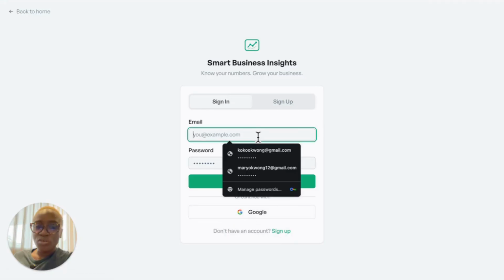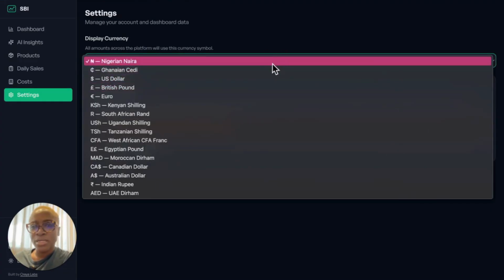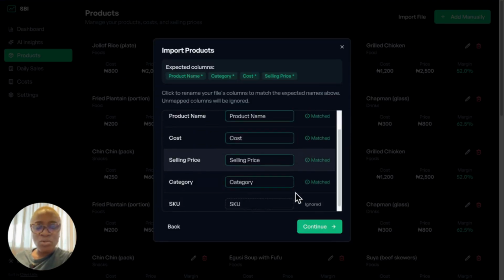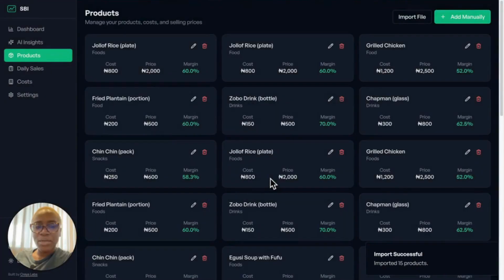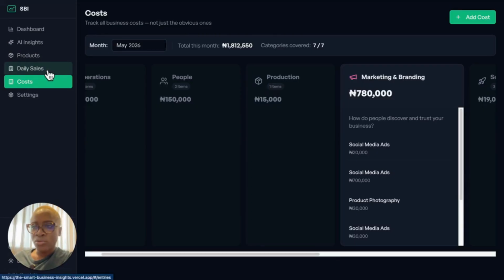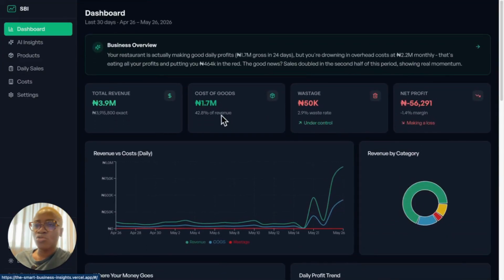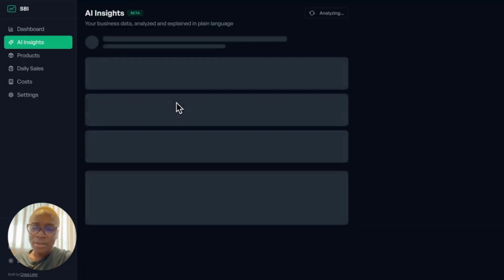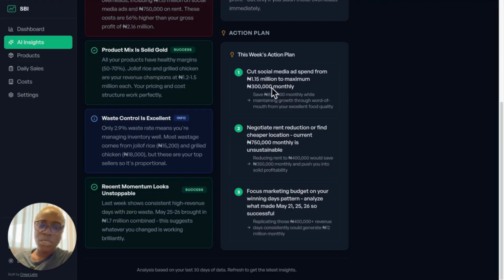Smart Business Insights: How to Set Up Your Account, Add Data, and Read Your Business Insights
Leave a "YES" in the comments section if you would like to join our Beta Testing Group or send an Email to

1. Sign in and understand what Smart Business Insights does

- Smart Business Insights is a business intelligence tool for small food businesses in Africa.
- Its purpose is to help business owners understand their numbers and make smarter decisions.

2. Set your business currency in Settings [0:46]
- After logging in, go to **Settings** first.
- Select the currency that matches your business location.
- Available options mentioned include:
  - Nigerian Naira
  - Ghanaian Cedi
  - US Dollar
- This ensures all your financial data is displayed correctly.

3. Add your products [1:04]

- Go to **Products** and choose **Add Products**.
- You can add products in two ways:
  - Manually
  - By importing a file
- In the demo, the import file option is used.
- If your file columns do not match the platform’s required names, you can edit the columns before importing.
- Confirm the import once everything looks correct.

**4. Enter your business costs** [1:59]

- Next, go to **Costs** and add your expenses one by one.
- Cost categories shown include:
  - Operations
  - People
  - Production
  - Marketing
  - Setup
- Example costs mentioned:
  - Business registration
  - Licenses and permits
  - Social media ads
- Add the amount spent for each item.
- This helps track revenue versus spending and shows where costs may need to be reduced.

5. Record your daily sales [2:41]

- Once setup is complete, start entering your **daily sales**.
- Add the items sold and the quantities or amounts.
- Save all entries after entering the sales data.
- This sales data is what powers the dashboard and insights.

6. Review the dashboard for updated business numbers [3:02]

- After saving sales, go to the **Dashboard**.
- The dashboard updates key figures automatically.
- In the demo, total sales increased and net profit/loss changed accordingly.
- You can also view trends and a business overview.
- The platform translates your data into plain English so it is easier to understand.

7. Open AI Insights for plain-English analysis [3:28]

- Click the button that takes you to **AI Insights**.
- This page analyzes your sales and cost data.
- It explains what the numbers mean in simple language.
- Example insights mentioned:
  - Revenue growth is strong
  - Overheads are high
  - Product mix is good
  - Cost control is excellent

8. Use the weekly action plan to improve your business [4:06]

- The platform does not just show data; it also gives a **weekly action plan**.
- Example recommendations include:
  - Cut social media ad spend
  - Negotiate rent or find a cheaper location
  - Focus marketing budget on winning days/products
- The goal is to help you make practical decisions based on your numbers.

9. Get support if you have questions [4:37]

- The presenter closes by explaining that Smart Business Insights helps business owners make sense of their numbers.
- If you need help, you can email the support contact provided in the demo.
- The message is that the platform is designed to simplify business decision-making for food businesses.